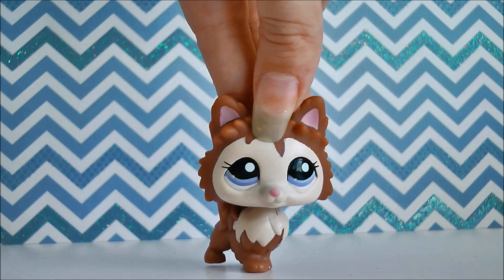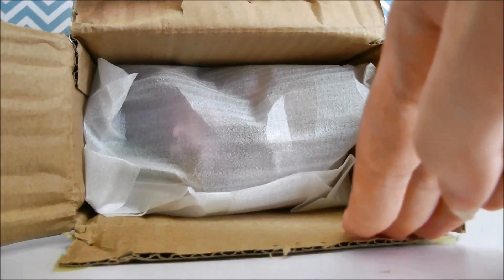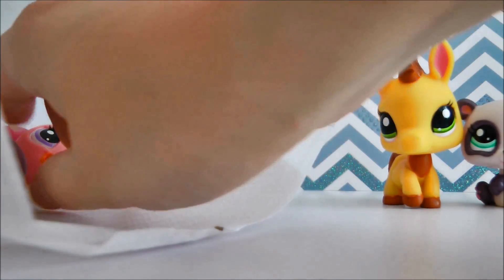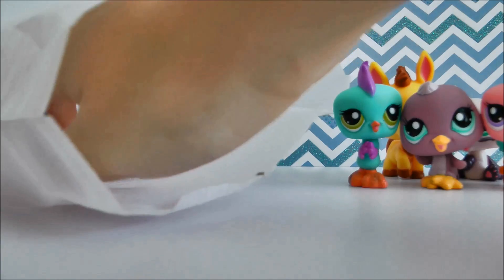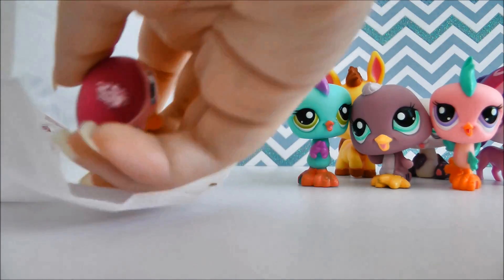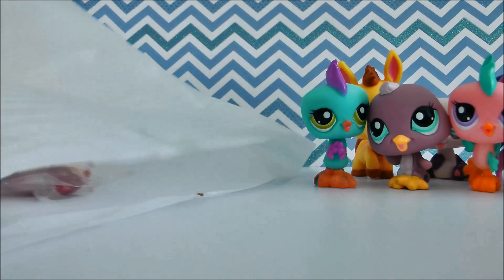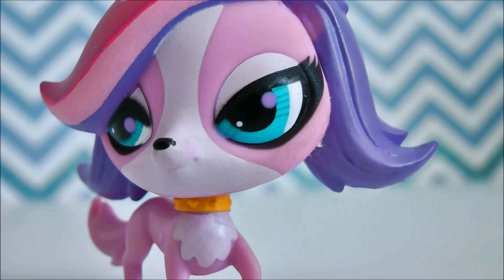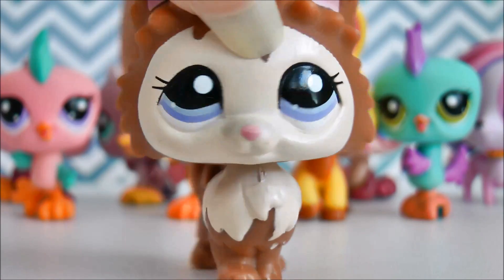RARE LPS HAUL - $2 Mystery/Prototype Pets & More || LPS Mail Time ❤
Hmm I wonder what lps I ordered? Lets find out! All the pets shown in this video were around $1-$8 each!!
↓ ↓ Sellers name and more info below.

Sellers name - boonshop4u*